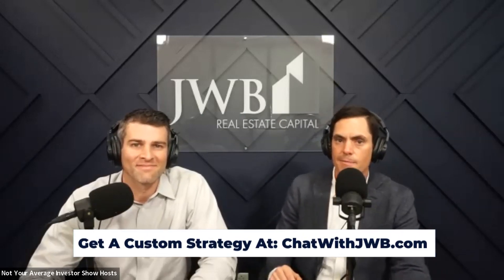JWB's Property Of The Week - Fully Renovated & Priced Under $200k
JWB Co-Founder, Gregg Cohen will reveal his JWB turnkey property of the week, take questions from the audience, and share insights into the Jacksonville real estate market.

This week's featured property...

- will be fully renovated
- will generate positive monthly cash flow
- is priced under $200k!

Be the first to know which property Gregg recommends each week as we reveal it live on the show. This is your chance to pick the brain of an investor with 15 years of experience, that oversees $450M worth of assets, and genuinely wants to help you out.

🎙 Register for the next Not Your Average Investor Show and never miss a thing!

FREE RESOURCES:

🏠 Network with our family of ‘Not So Average’ Investors in our Facebook Group!

🧰 Want our free passive investor toolkit?

💰 Ready to Build Your Wealth Plan?

If you’d like to schedule some time to chat with our expert team about how we can build and implement your plan for acquiring rental properties, to set up a strategy session call.